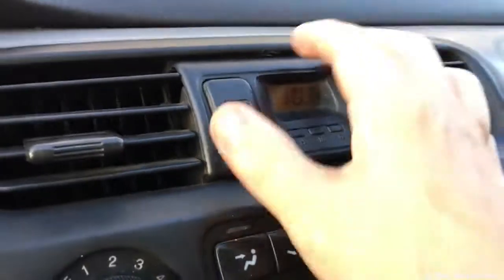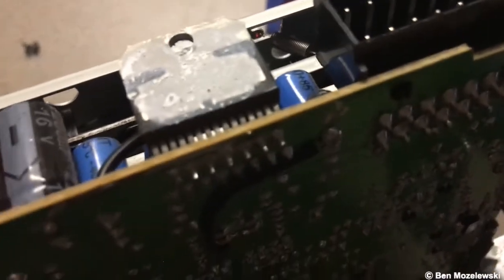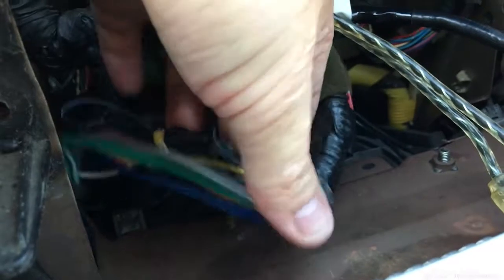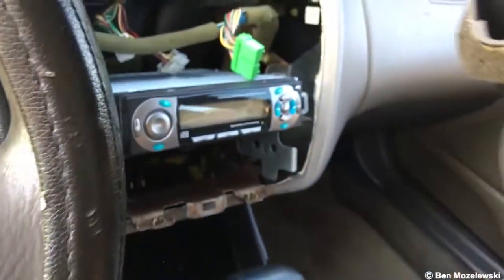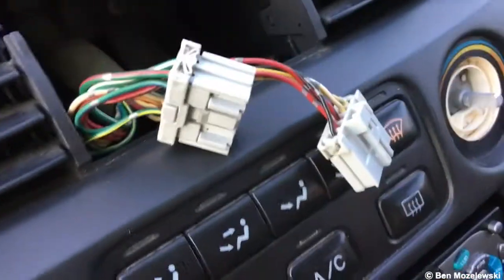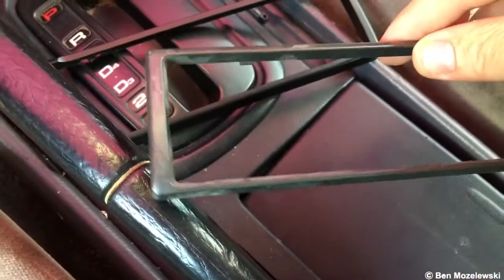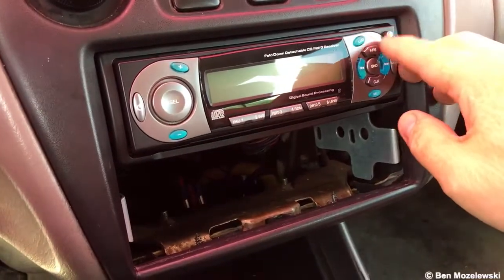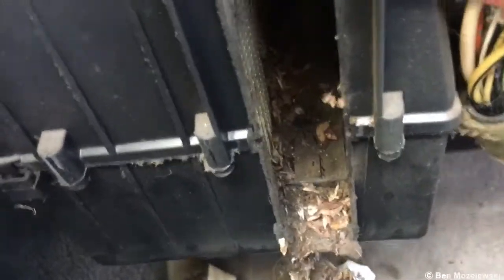UNICORD gets air filter and JAMS🎵🎶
Out with the old in with the new. I install a single DIN head unit and change the worst airfilter ever seen!